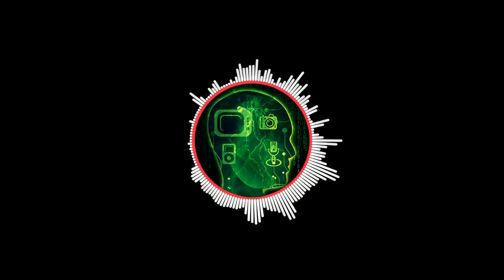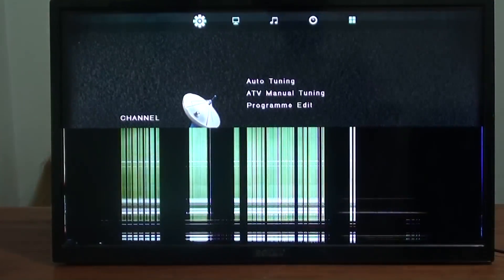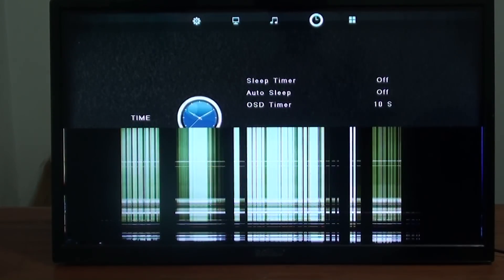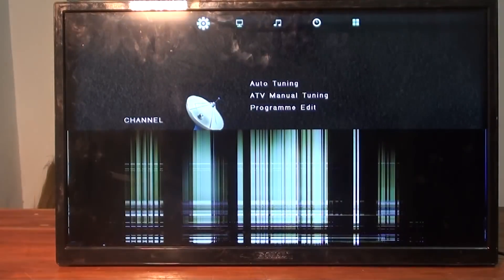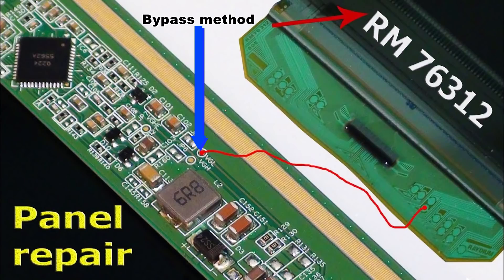Led tv panel repair vertical lines.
This video about LED,LCD or monitor panel repair.
panel repair bypass method.
panel repair cutting process.
panel repair by bonding machine.
Hope this video will give you important information.